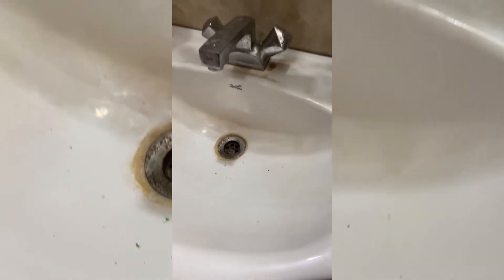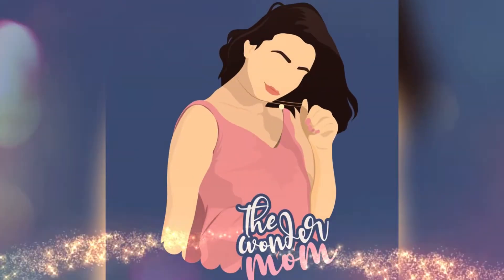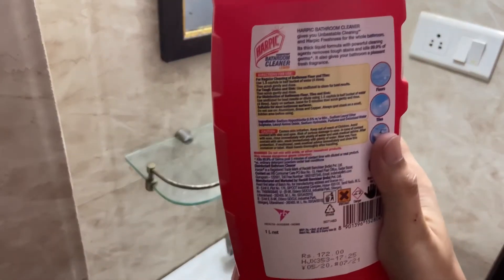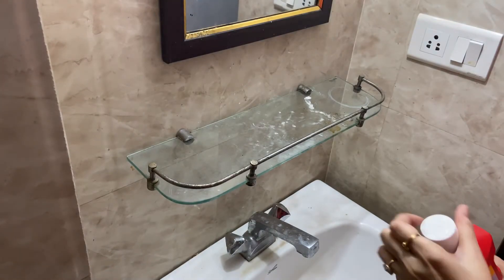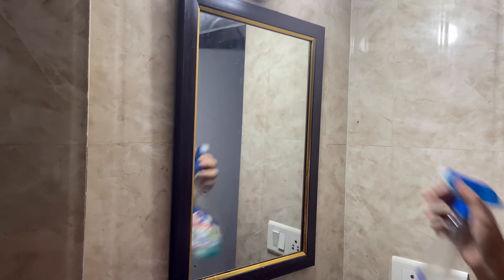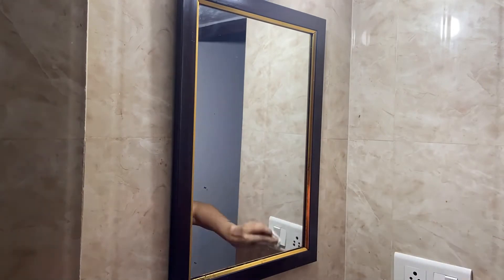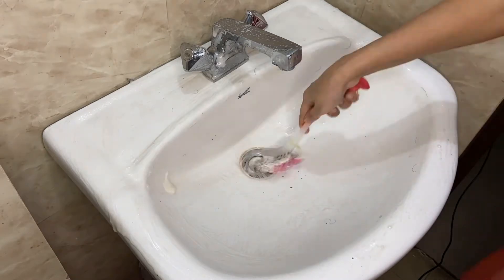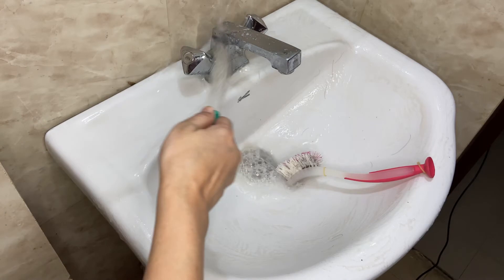Bathroom Sink Clean Motivation in timelapse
One who maintains cleanliness,keeps away diseases.